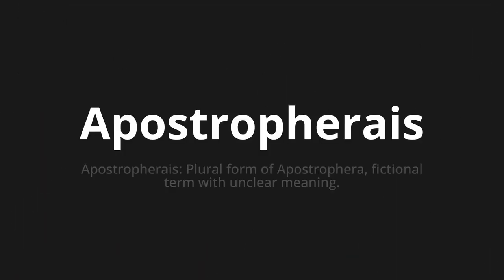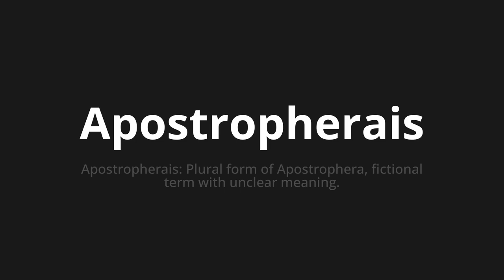How to pronounce Apostropherais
Master the Pronunciation of 'Apostropherais Which Means Apostropherais' - which means : Apostrophe: Plural Form of Apostrophera, Fictional Term With Unclear Meaning. 📝 with @BaguettePronunciation 🎓🗣️ - [Your Guide to French]

Learn to pronounce 'Apostropherais' perfectly in French with our easy and engaging tutorial by @BaguettePronunciation! 📖📽️ In this comprehensive video, we provide you with native speaker examples 🗣️👂 and phonetic breakdowns 🎵 to ensure you get the pronunciation just right.

How to say Apostrophe in French